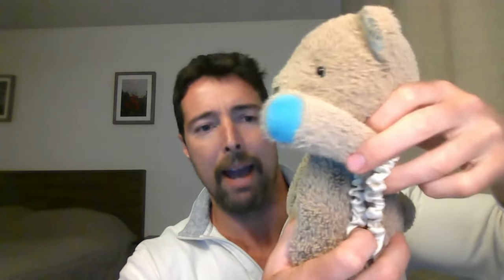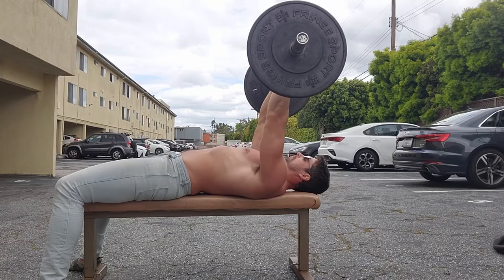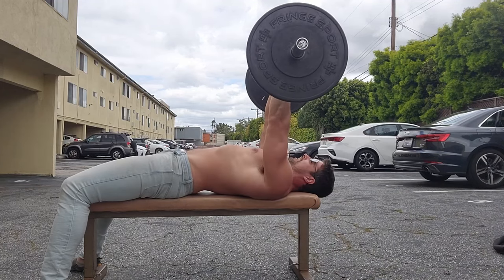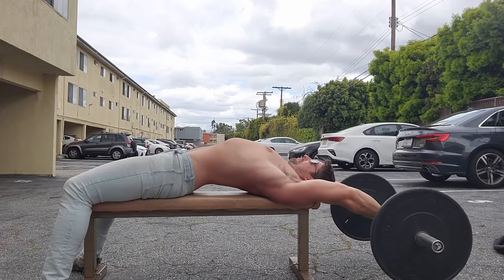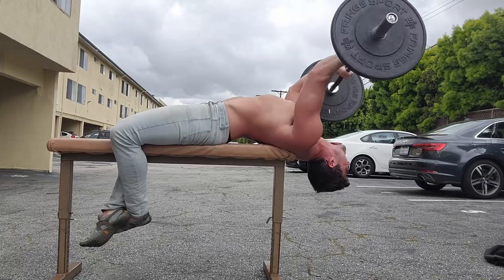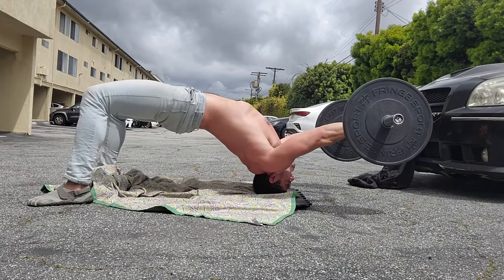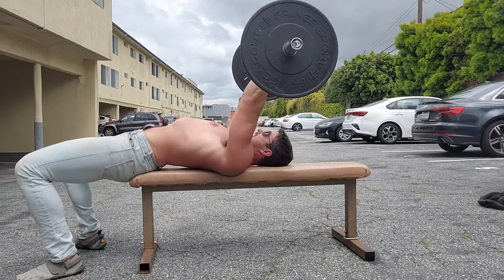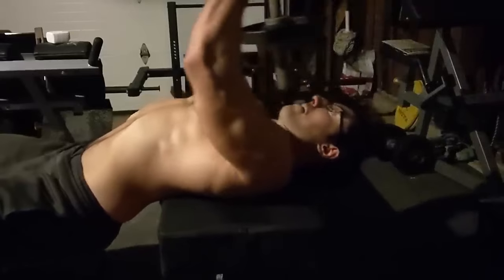Pullovers Are a Lat Exercise: Bear Explains Biomechanics, Ends Debate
Some people have been claiming that pullovers are only for pecs and triceps using skeletons, so Bear and I explain why they are wrong.

This video by ‎@NaturalHypertrophy  featured in the video is really explains the basic cross bench pullover for bodybuilding wel, which is why i used footage.

Want to know more about pullovers?

This video by ‎@NaturalHypertrophy  featured in the video is really explains the basic cross bench pullover for bodybuilding well.